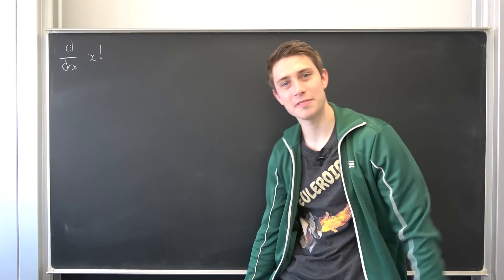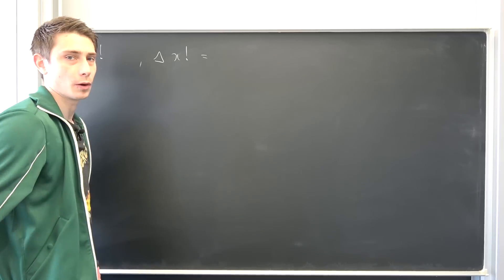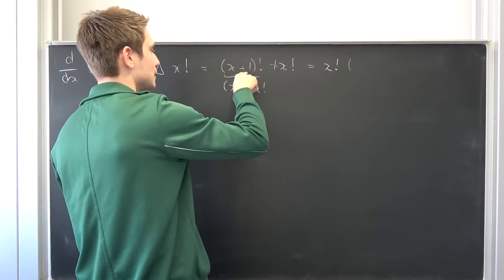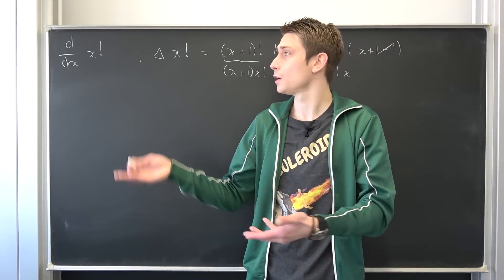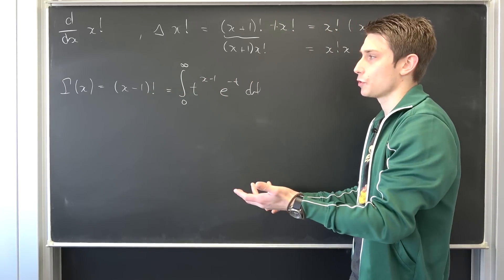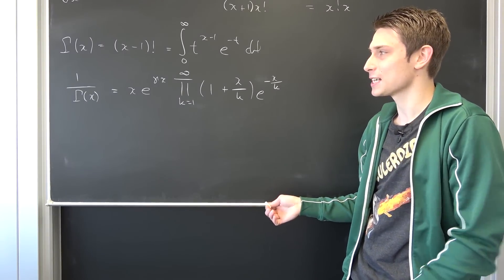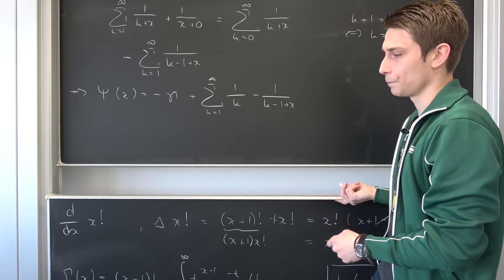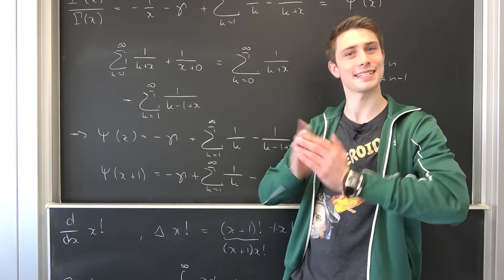WAIT, WHAT?! DIFFERENTIATING x FACTORIAL x! - Introducing the Digamma Function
Today we are going to differentiate x factorial! Yes, you are not mistaken, this is actually a thing! At first we take a look at the discrete mathematical equivalent of differentiation, namely the finite difference. After that we use the gamma function's Weierstraß Definition to implicitly differentiate our gamma boi, to end up with the 0-th order polygamma function, the so-called Digamma or Gamma Log Function! Enjoy! =)